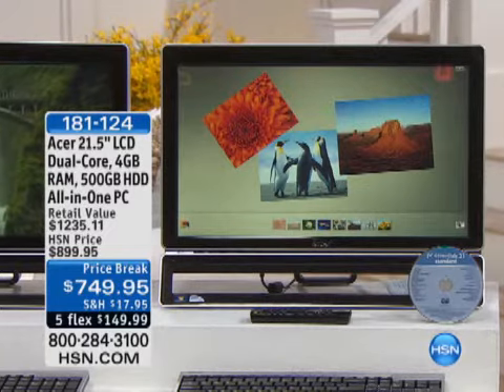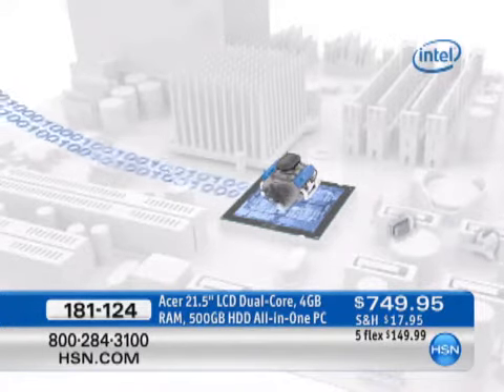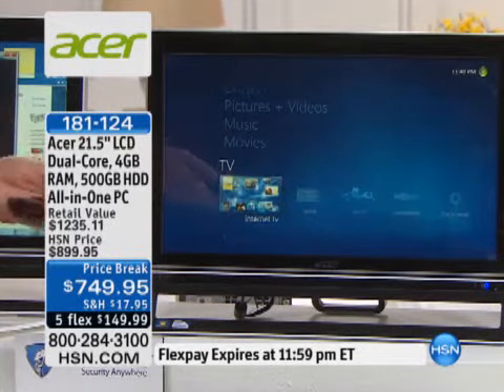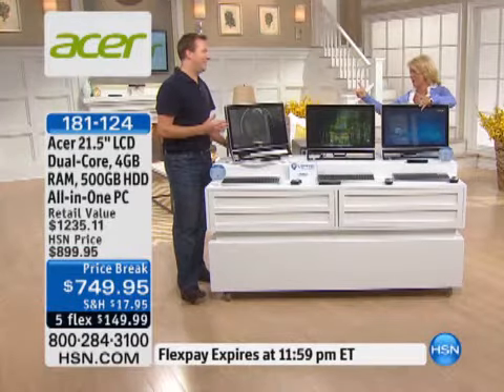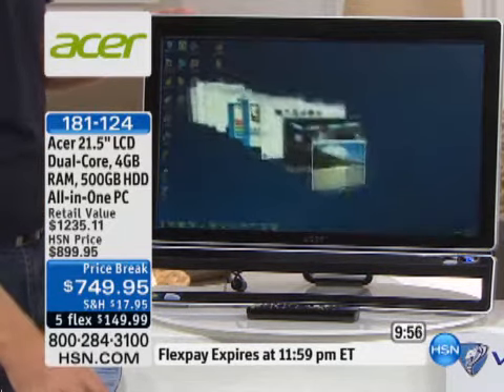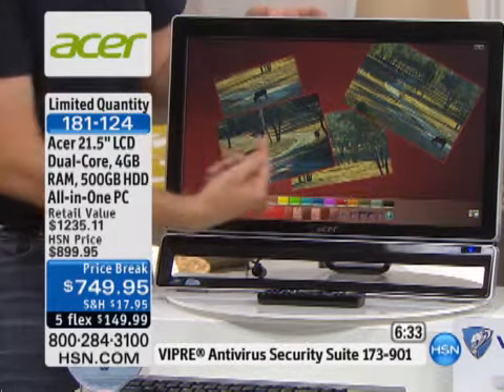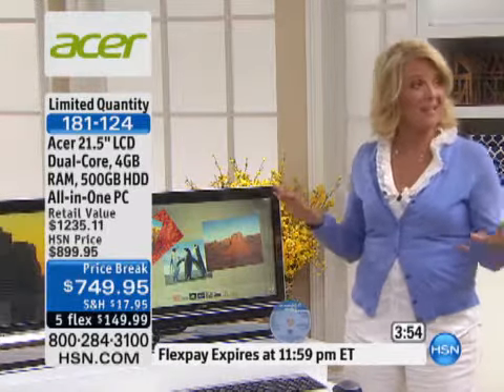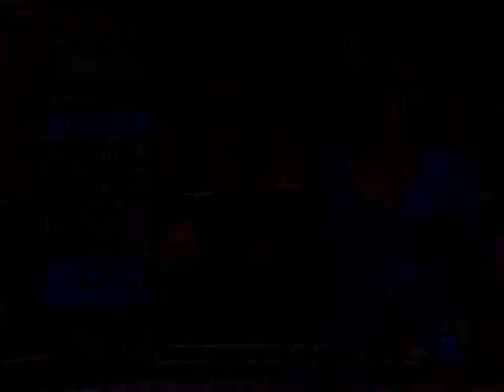Acer 21.5" Touchscreen LCD Desktop Computer Dual-Cor 4GB RAM 500GB HDD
Acer 21.5" Touchscreen LCD Dual-Core, 4GB RAM, 500GB HDD All-In-One Desktop Computer The Acer Aspire Z3 series PC combines a desktop computer, 1080p high-definition touchscreen display, DVD drive,...